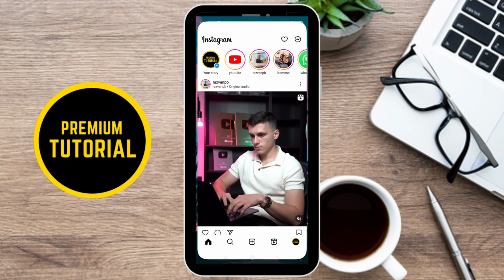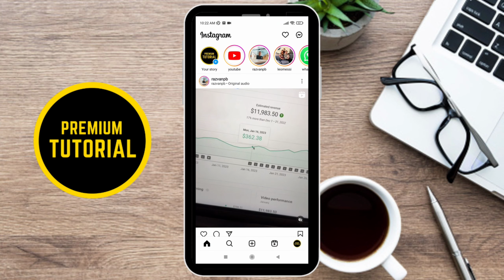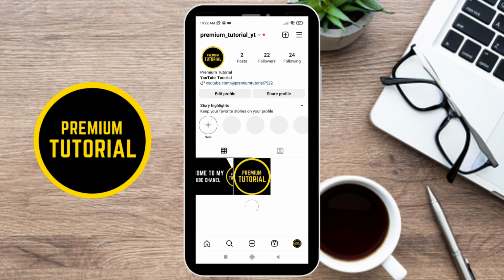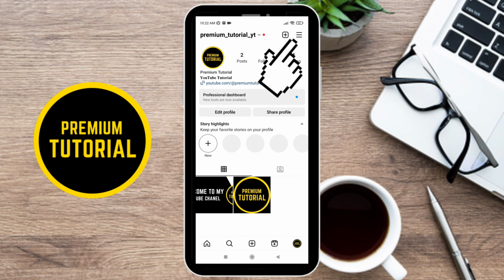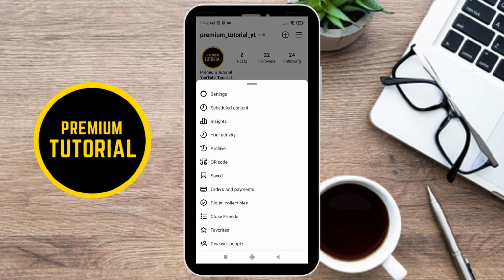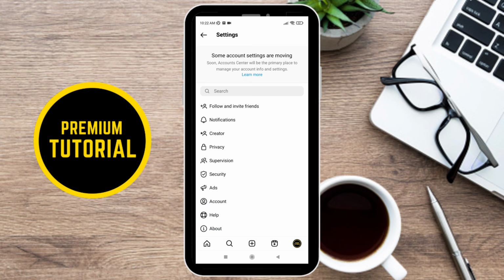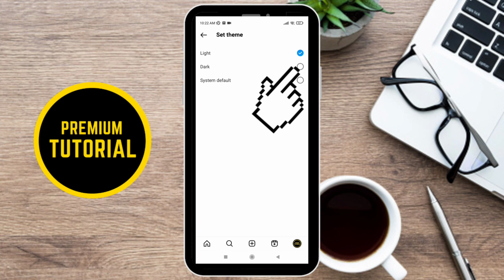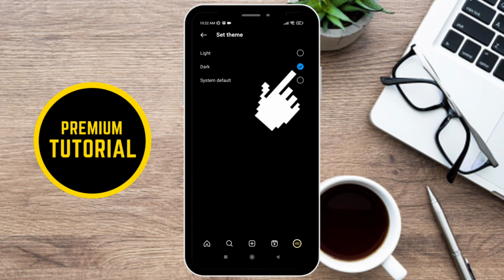How To Enable DARK MODE On Instagram (2023)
Instagram theme change kaise kare